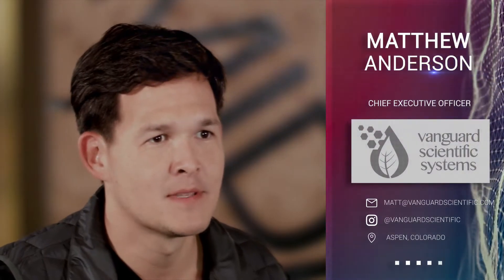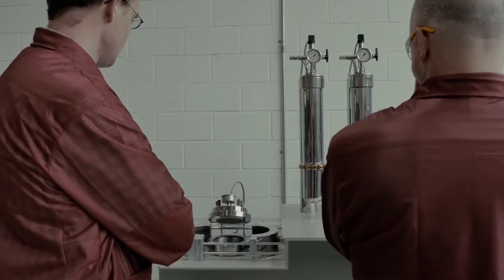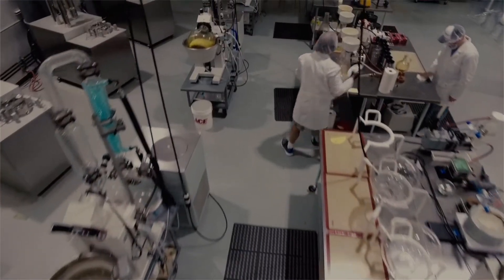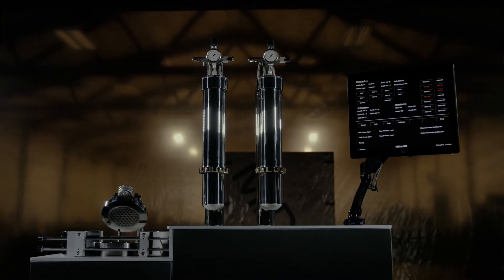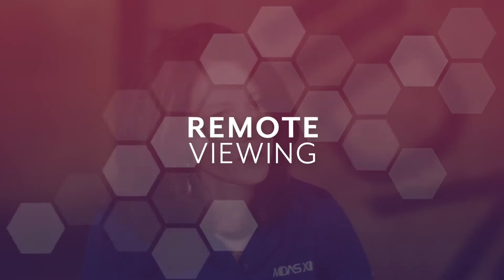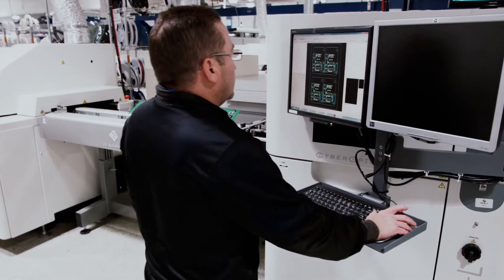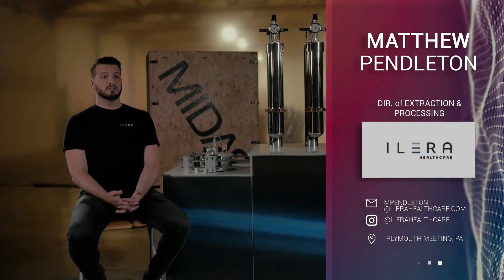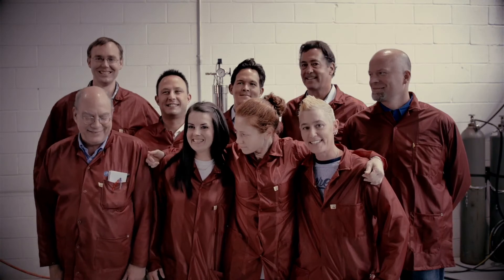Vanguard Scientific Systems | MIDAS XII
To be competitive in today’s plant extract market,
you must deploy sophisticated technologies that facilitate process, yield and cost efficiencies.

This is where the MIDAS shines.

MIDAS XII supercritical CO2 technology delivers unparalleled terpene extraction capabilities, allowing our customers to produce full spectrum ultra-premium products with greater flavor, aroma and plant-based effects.

Features:

HARMONIZED FLOW
Improves the yield and quality of your extraction cycle
by systematically stabilizing the temperature and pressure during the extraction process.

SENSE AWARE
Leveraging 28 onboard sensors, our Sense AwareTM technology automatically adjusts parameters that prioritize yield, efficiency, and precision during the extraction process.

ADVANCED DIFFUSION TECHNOLOGY
On-board advancements in saturation capability enable more material to be processed per cycle, gram-for-gram, in comparison to competitive systems.

THE QUICK CLOSURETM
A unique solution for opening and closing the extraction vessel that dramatically reduces time and labor while increasing overall system safety.

PRECISE CYCLE PARAMETERS
True, customizable process development can be achieved by using parameter inputs while using one of the broadest cycle ranges available in the industry.

Low temperature and pressure parameters enable the careful extraction of more delicate and specialized plant compounds such as terpenoids, acids and other phytonutrients without sacrificing cycle efficiencies.